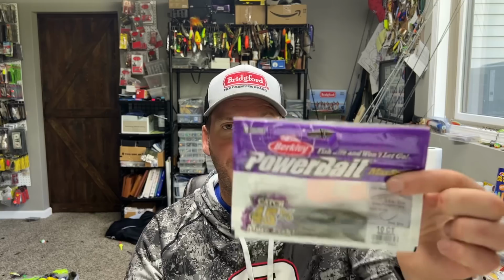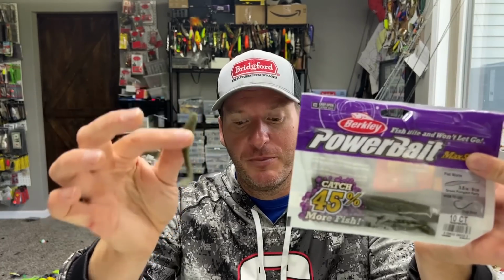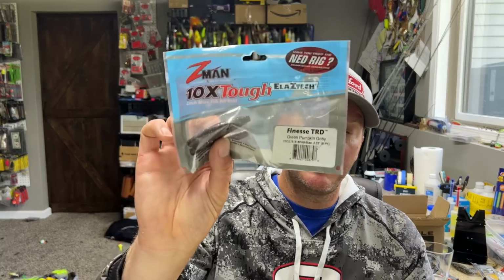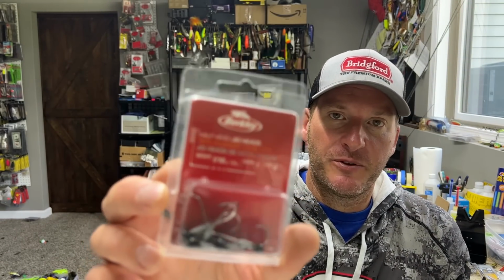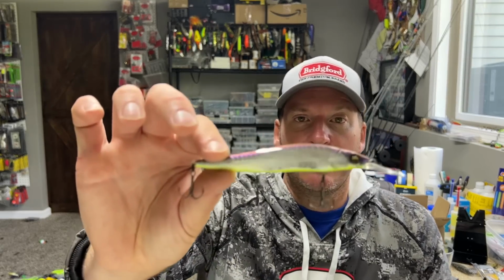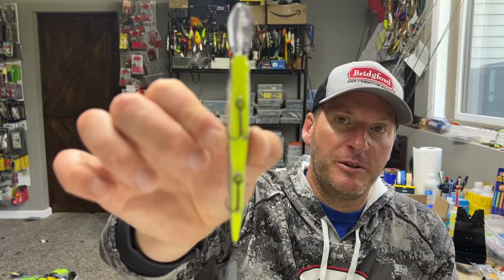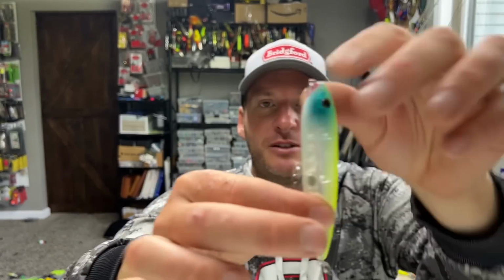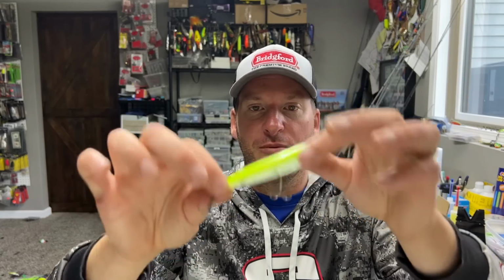The ONLY 5 Baits You Need To Be Successful!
These are the only smallmouth bass baits that you need to be successful anywhere across the country!

4) Dirty Jigs Matt Stefan Guppy Head 3/16 oz.
7) Berkley Half Head 1/16 oz.

2) Share my videos on your social media platforms!
4) If you enjoy the content and want to see more of it.  Consider donating to the channel to show your support for future video creation.  Very much appreciated!